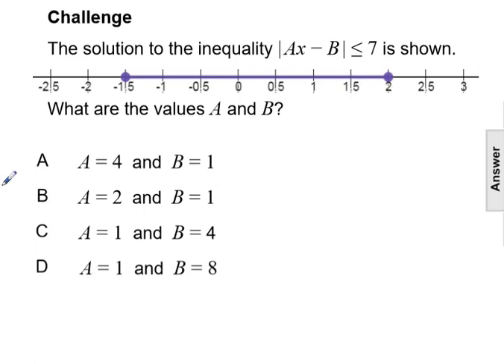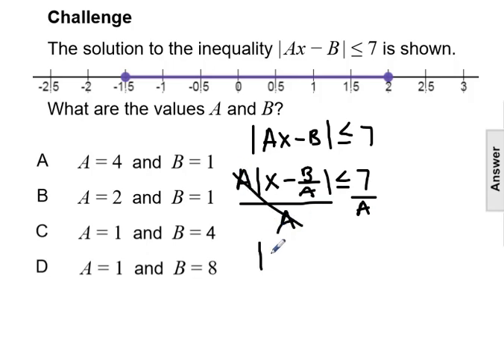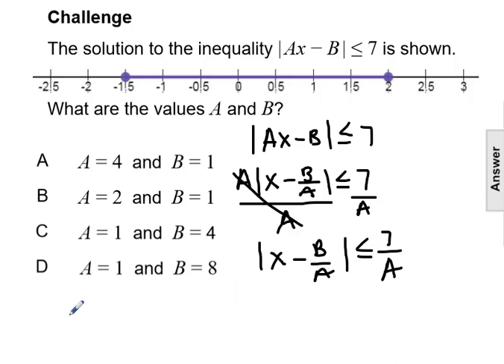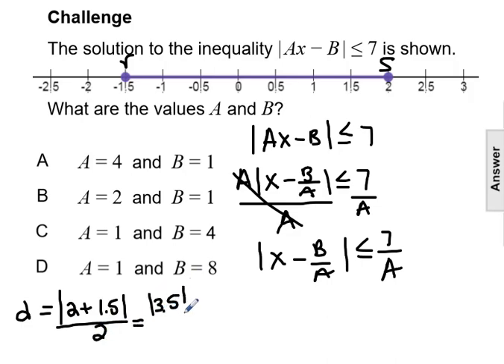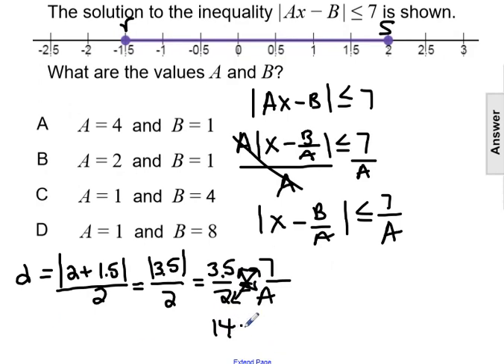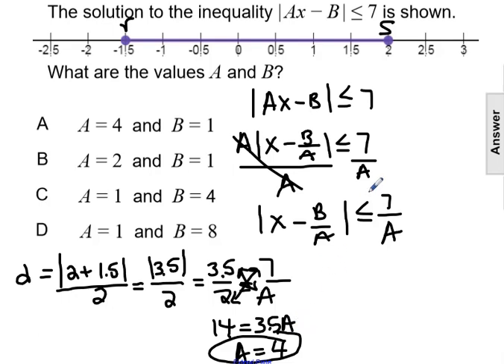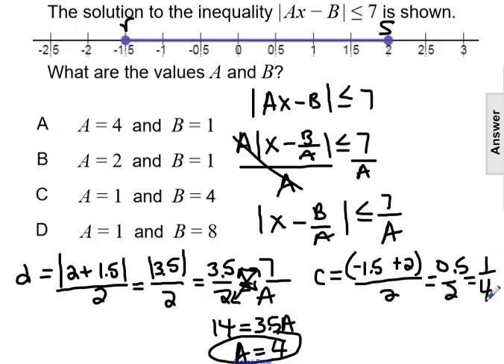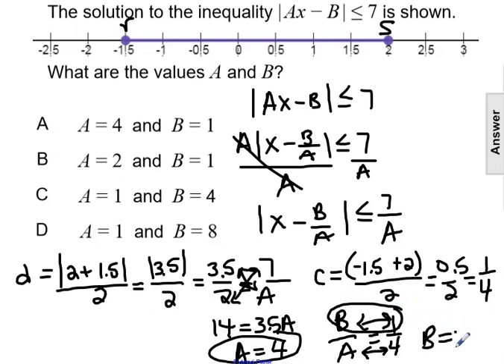Absolute Value Eq and In Q64